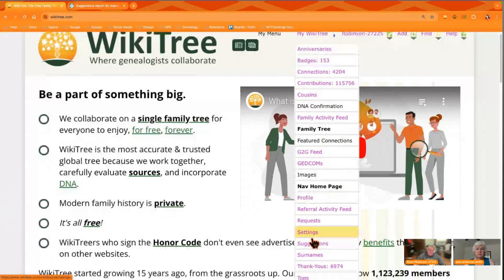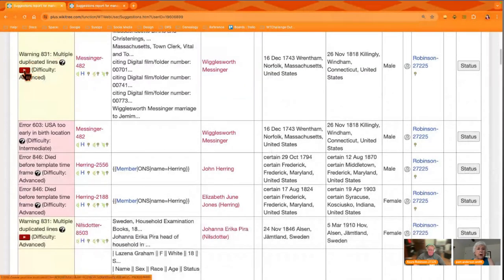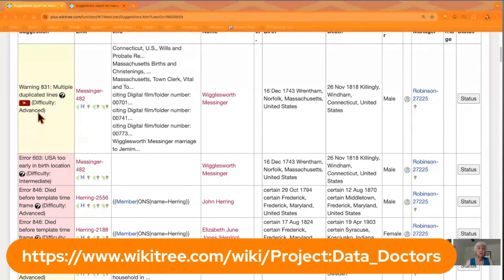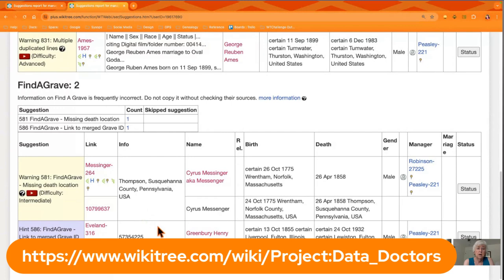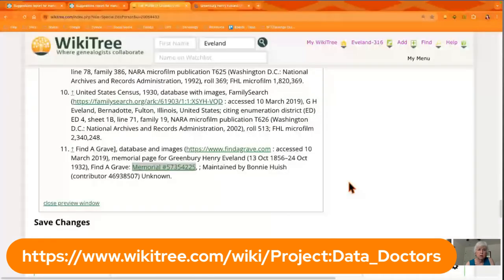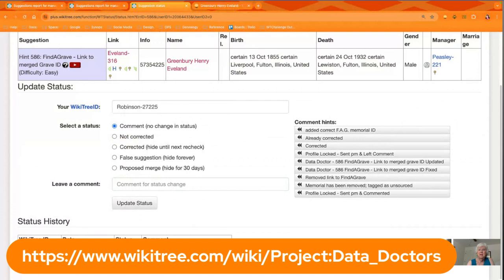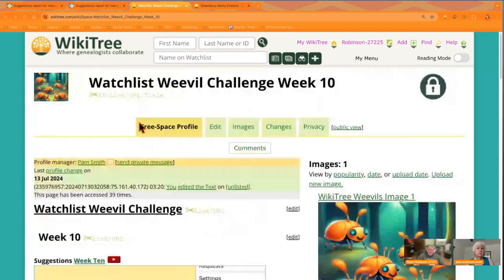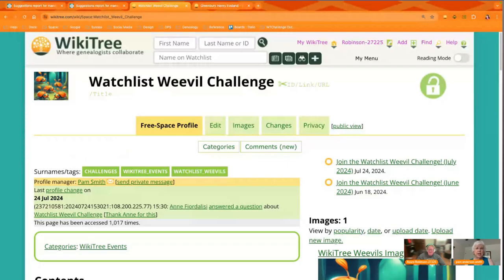Watchlist Weevil Challenge - Week Ten w/@Robinson-27225 & Pam Anderson Smith